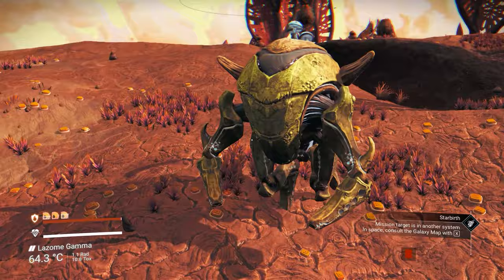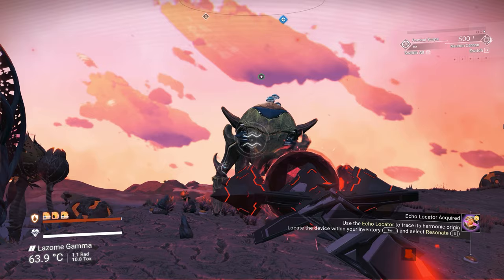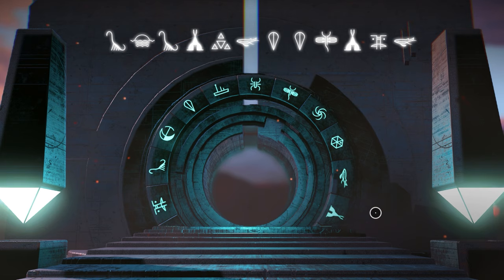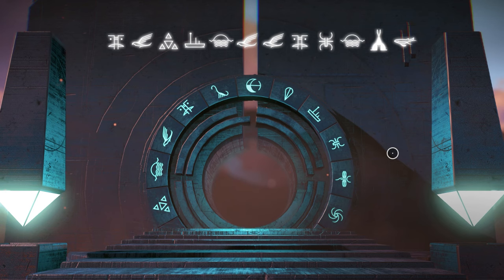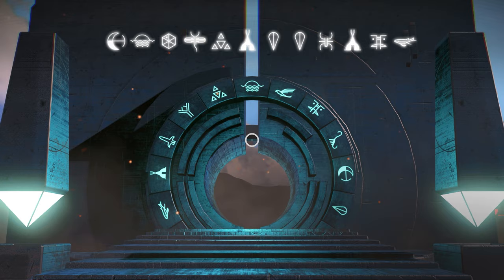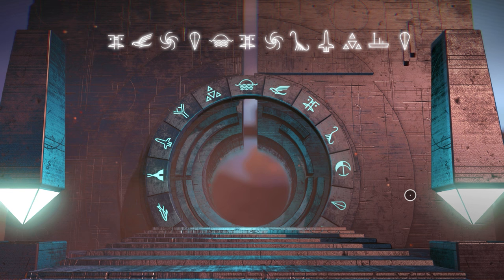15 Rarest Creatures Never Seen Before in No Man's Sky Orbital 2024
15 Rarest Creatures Never Seen Before in No Man's Sky Orbital 2024
in this video i am going to you 15 Rarest Creatures never seen Before in no mans sky  orbital 2024 update

Big Thanks to : Jensen Explorer From No Man's Sky Glyph Exchange

🌐 Special Thanks to my VIP Members  :
Sandy Tary
BRISINGR_72
Ronald Burch
Krakadil
Requiem Agent
Garf412
Darsh
celal aydin
Ezy Jamez
TheLastUpdate86
Cory Corzine
Thurman Hester
JustZae
Á. Bargueño
Prekacor
NoName
Rhall
Galactic M
日比野びびすけ
Braedan_XI
Haidaa Hassan
Lucas Rocha
Francis Lee

🌐 Legends Helping The Channel :
1 : NoName : 25 $
2 : Jackal Ho : 12.2 $
3 : Skyu777 : 5 $
4 : Á. Bargueño : 2 $

📖 YouTube Chapters 📖
00:00 15 Rarest Fauna in No Man's Sky
00:32 How many Planets in no man's sky
00:44 15 Rare Creature in No Man's Sky